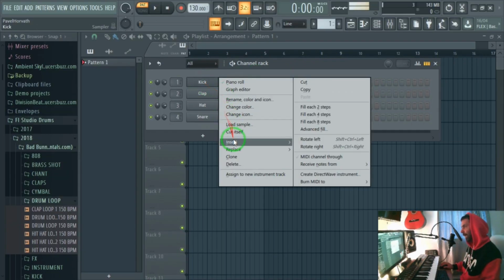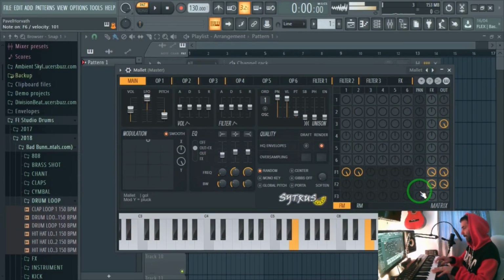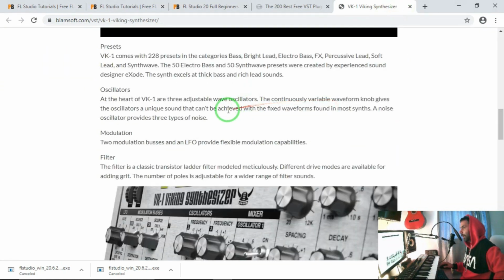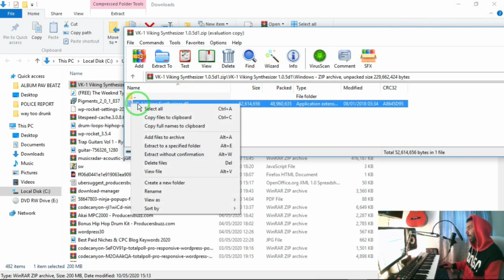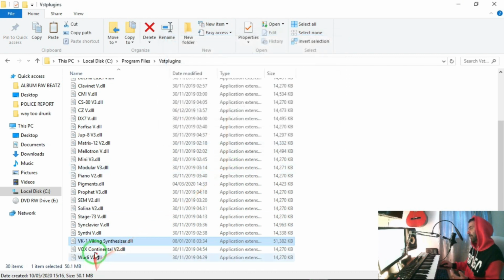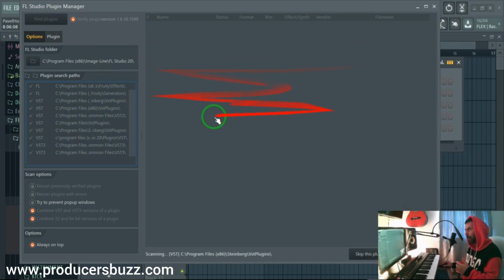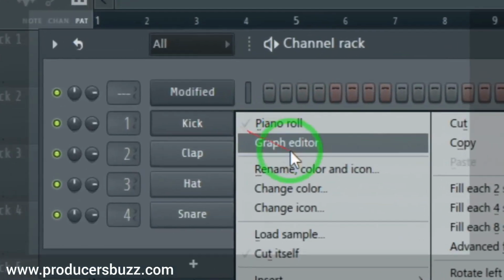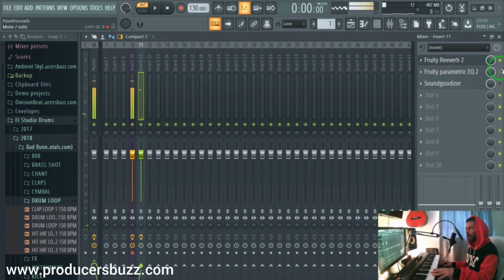Installing & Adding VST Plugins into FL Studio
This is a full step by step guide on adding VST plugins into fl studio, most of the time many people are confused about how to open or download VST plugins and import them into fl studio